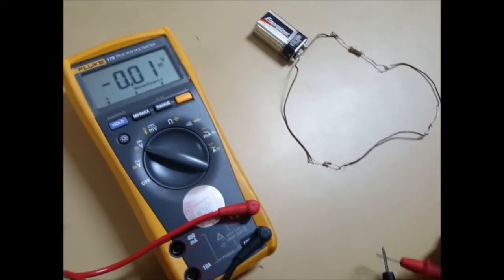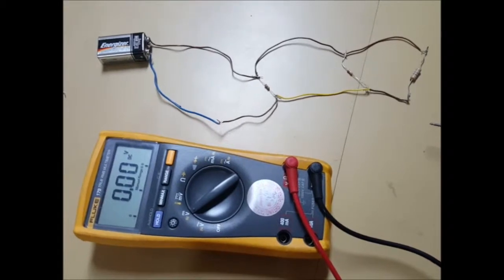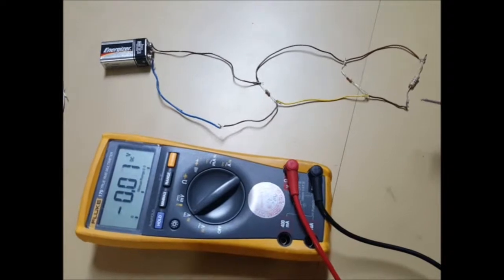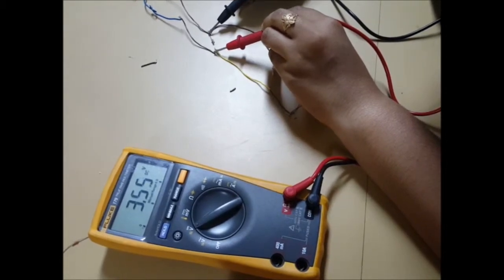Physics SCL PHY 3104